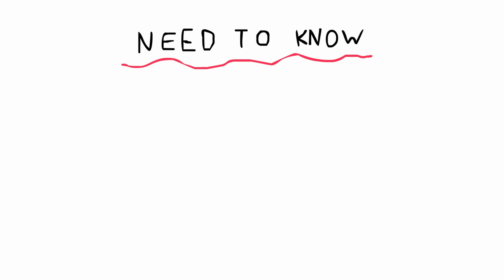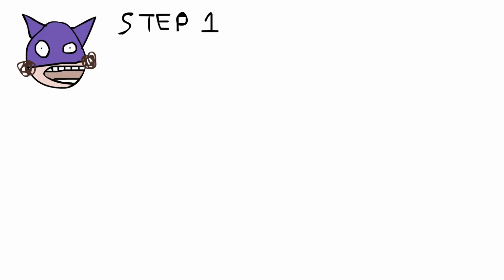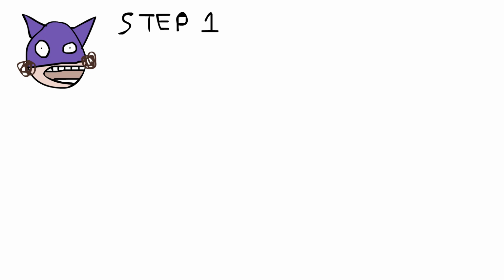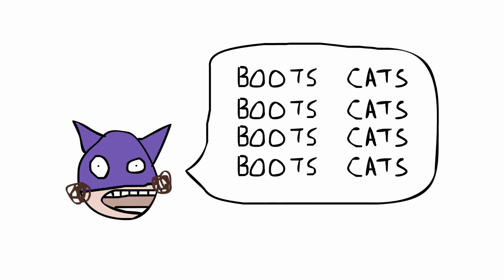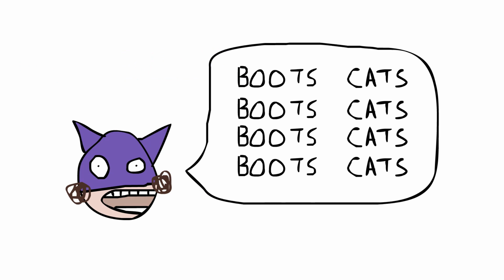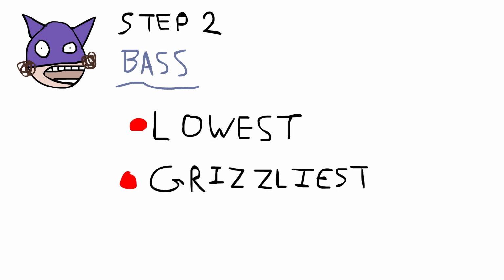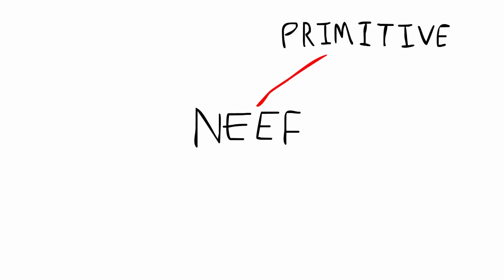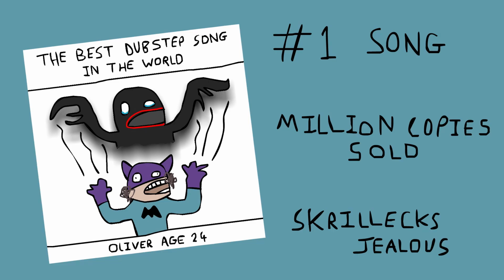How To Music Really Good - Dubstep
How To Music Really Good - Episode 2 : Dubstep.

My name is Oliver and I'm 24. Here is a video I filmed to help my friends, fans and family music. It is the second video in my tutorial series. I hope you enjoy it and music many really good dubstep like me.

Q. Are Oliver and Neef the same person?
A. No...

Oliver Age 24